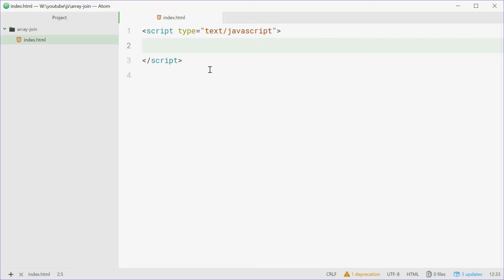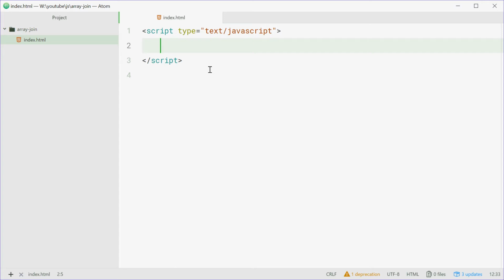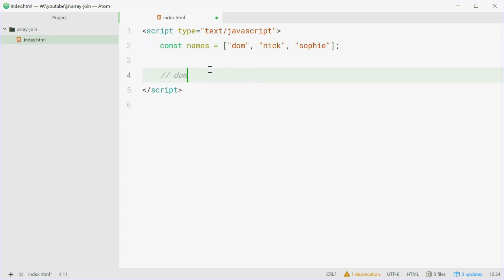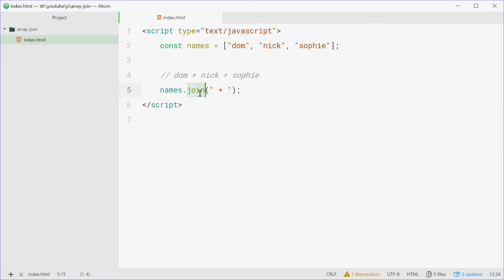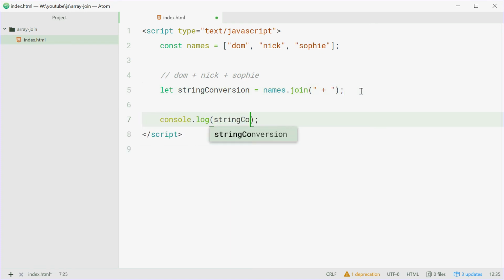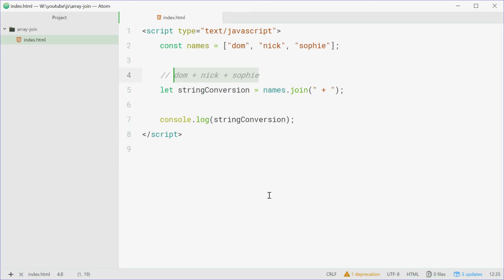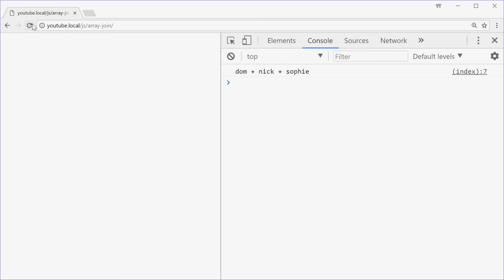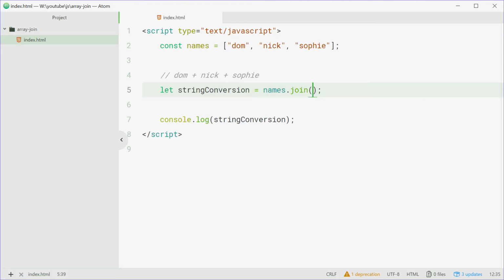Array 'join' method in Javascript (Array.prototype.join)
By using the 'join' method, you are able to convert an Array into a String, formatted the way you like. This is done using a separator and it is common to see the elements comma separated.

In this video we look at providing your own custom separator and also touching on the default separator, the comma.